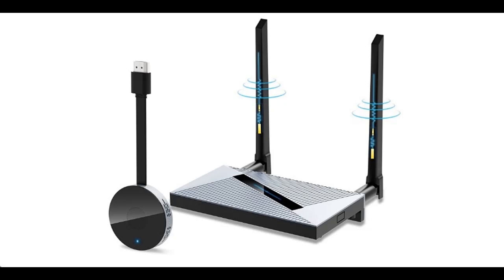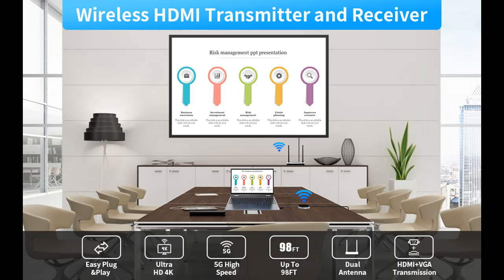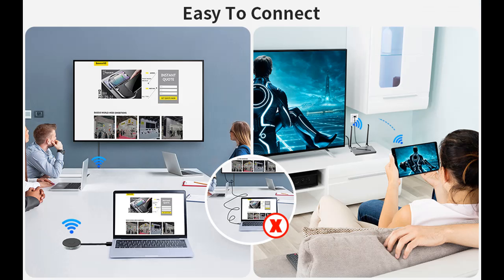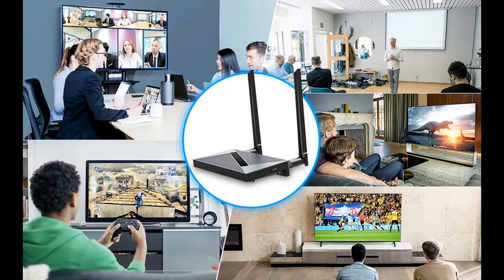FURNIMAT Wireless HDMI Transmitter and Receiver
Overview/Details/Reviews| FURNIMAT Wireless HDMI Transmitter and Receiver, Ultra HD 4K Extender Converter Adapter Streaming Video Audio from Laptop, PC, Smartphone to HDTV Projector, Great for Home Theater, Conferences, Games

FURNIMAT Wireless HDMI Transmitter and Receiver, Ultra HD 4K Extender Converter Adapter Streaming Video Audio from Laptop, PC, Smartphone to HDTV Projector, Great for Home Theater, Conferences, Games